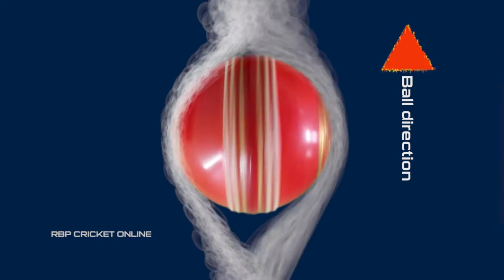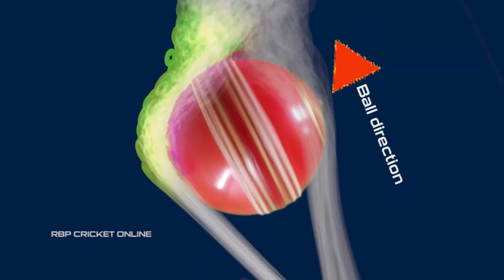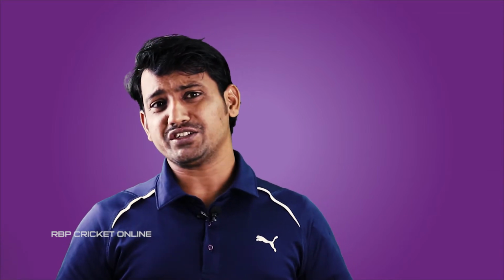How to swing the ball, In and out-swing. Learn swing in 3 easy steps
This video explains everything that you need to learn to become best at swing bowling. In this video you will learn how the ball swings, what swing balling is all about and 3 different ways to bowl swing bowling.

Link for ball